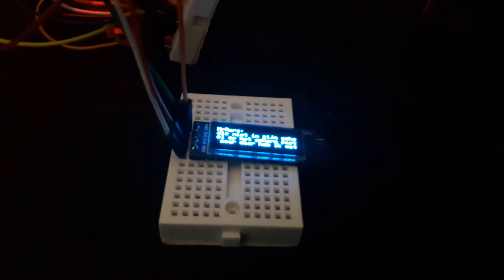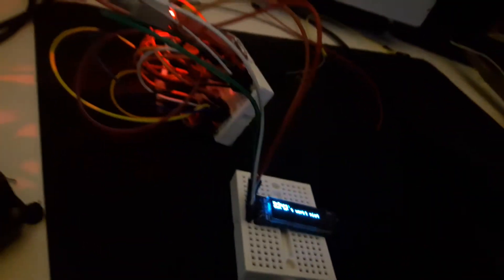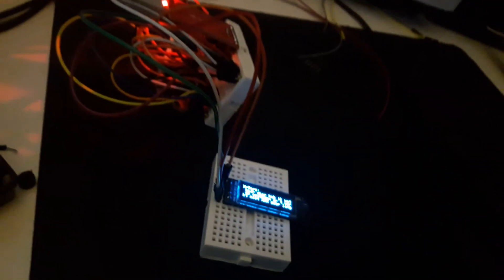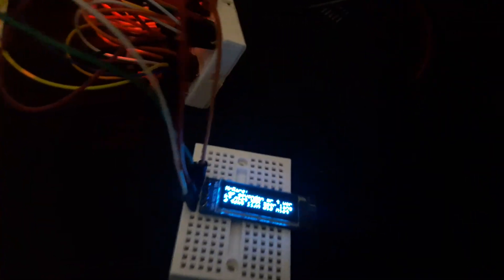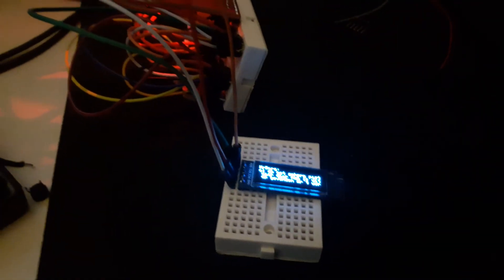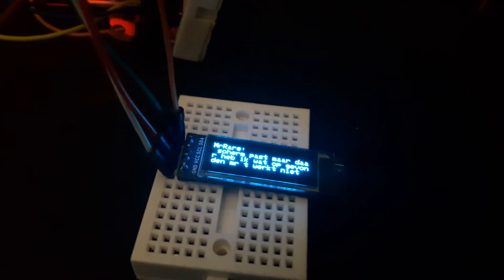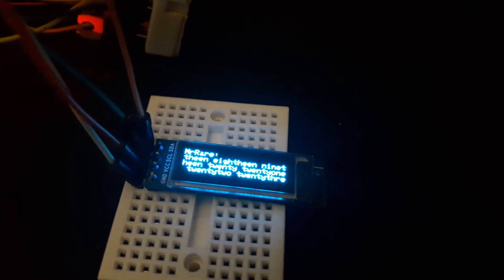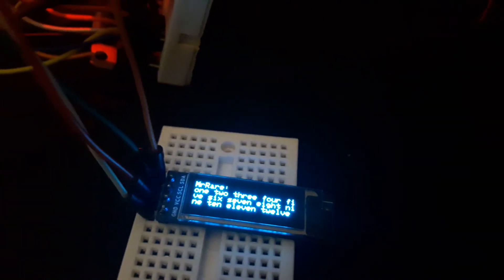Discord Latest Message using ESP-8266 (DiscordESPNotify)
Simple program that connects with the Discord API using a bot (no 2 step authentication) that notifies me of the latest message in the channel where the bot resides :), it's very crude but it works. It's mainly meant to learn using the esp-8266 in combination with https requests + driving a oled display (though mainly libraries are used for this stuff). Nonetheless, I really like how simple but effective this is :D.